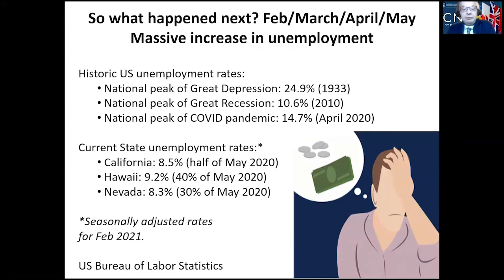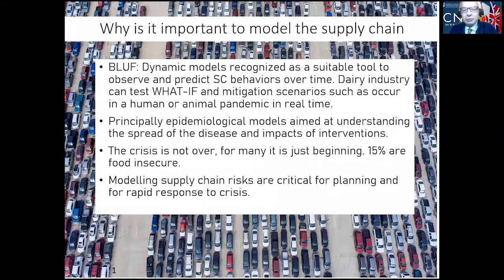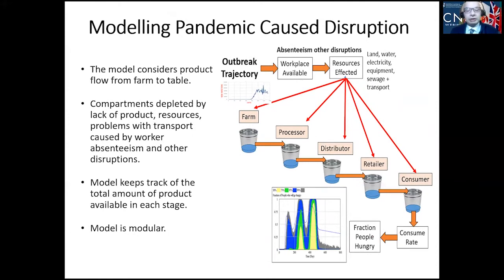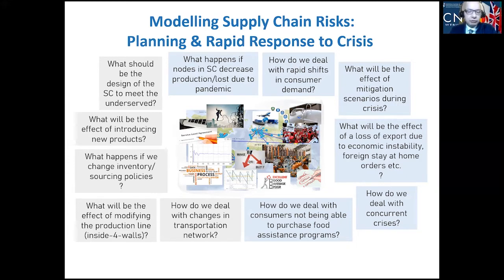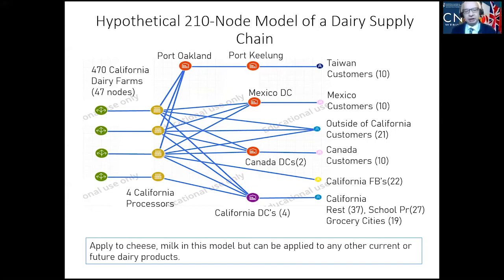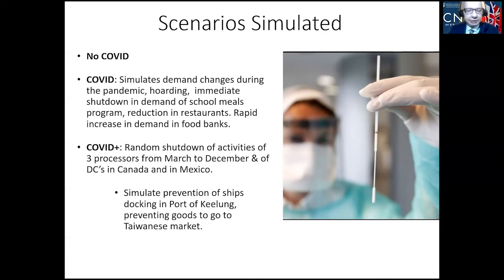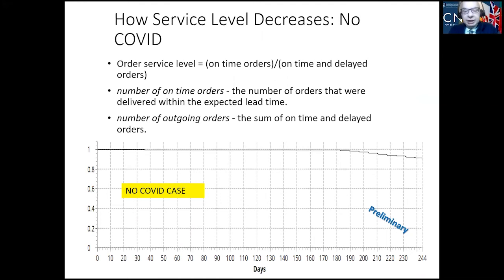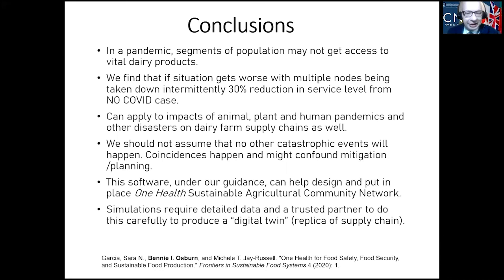Modeling Food Supply Chain During the Pandemic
Speaker
Dr. Ferenc Dalnoki Veress, Scientist-in-Residence & Adjunct Professor, CNS
Co-author of the new book, Nuclear Choices for the Twenty-First Century